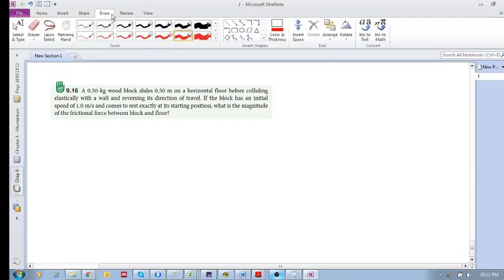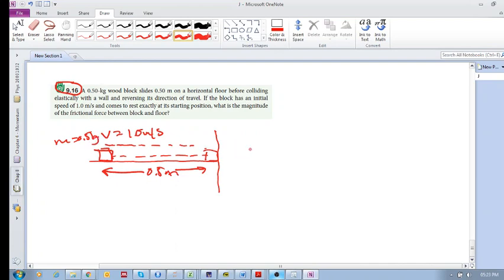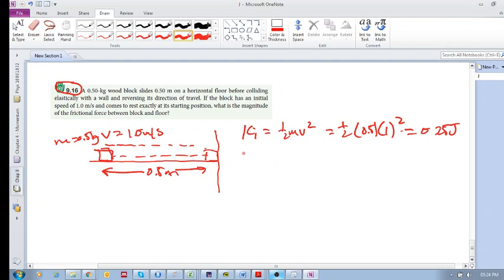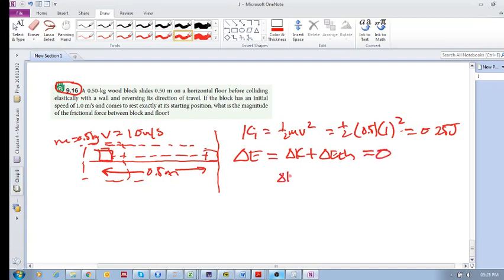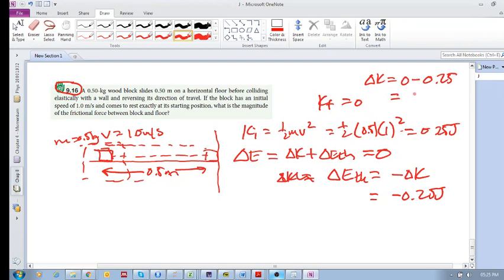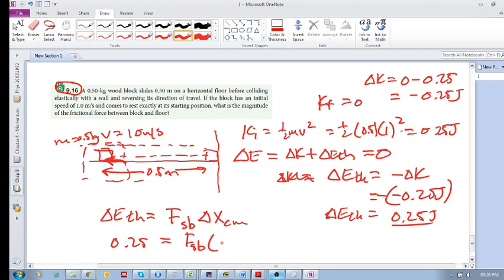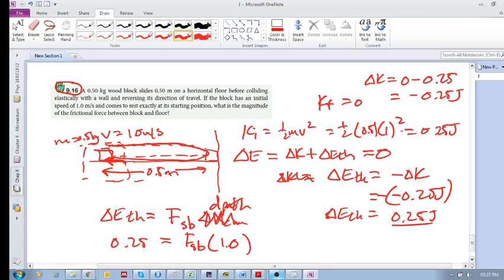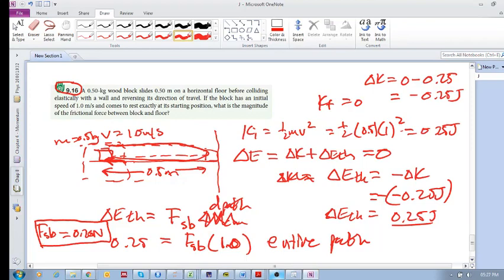Chap 9.7 - Checkpoint 9.16 (calculate frictional force of block sliding on floor)